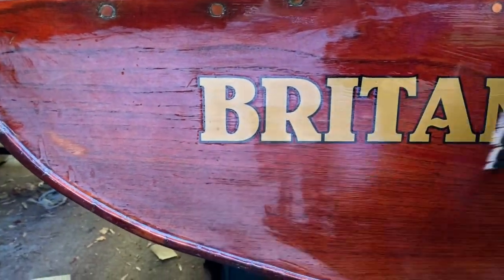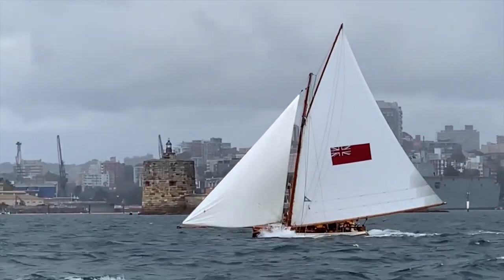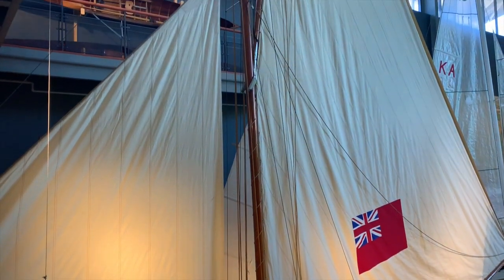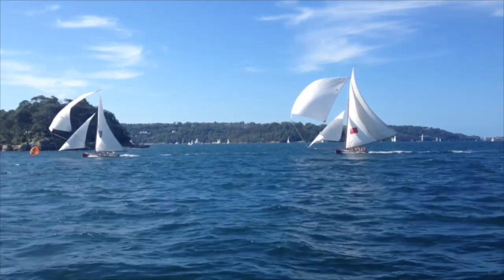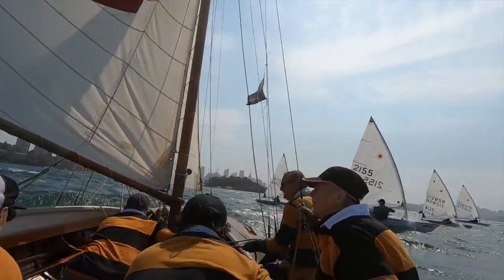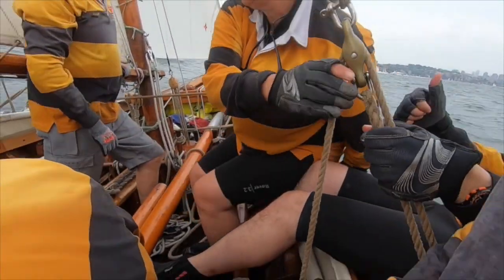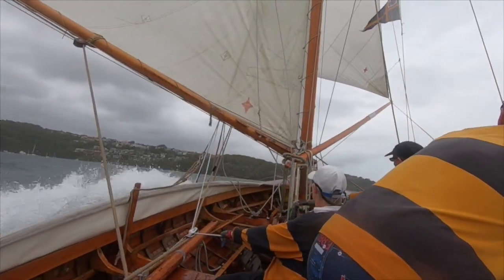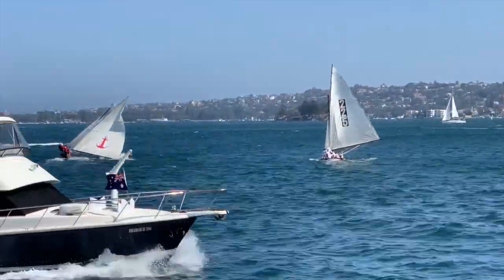Australian Historical 18-footers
A highlights reel of some of the best action footage from this exciting class, compiled for and shown at the Port Townsend Virtual Wooden Boat Festival in September 2020.